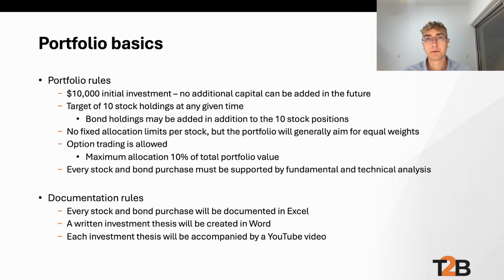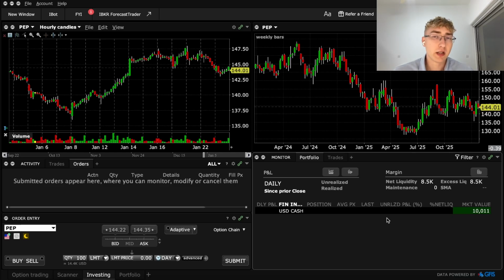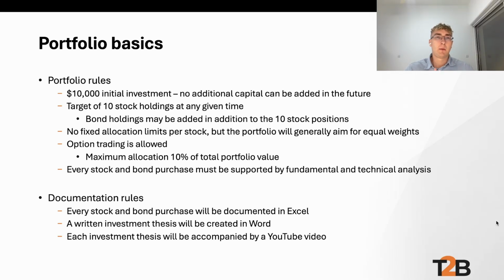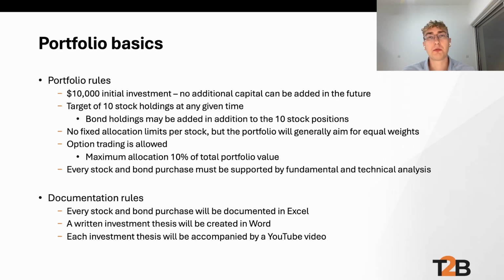Starting a Public Investment Portfolio